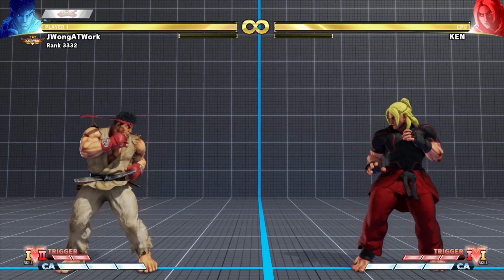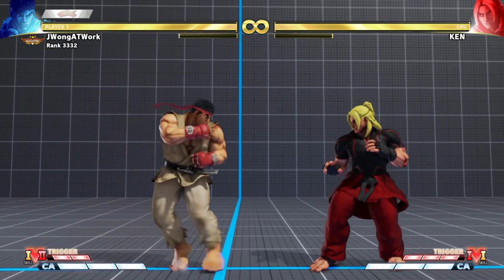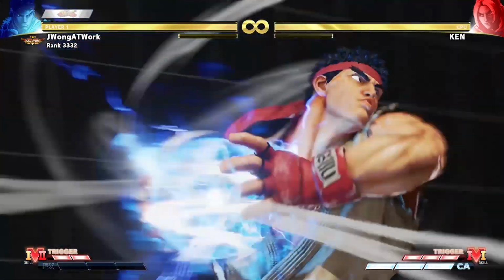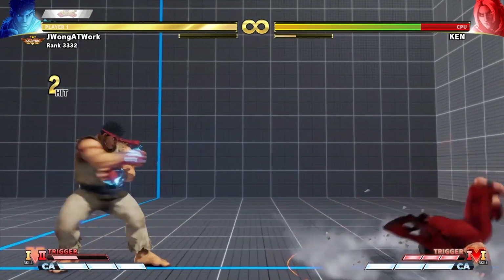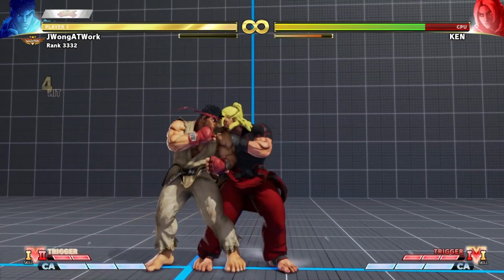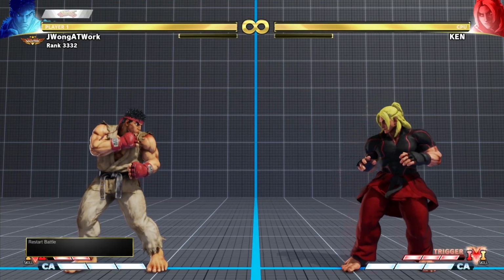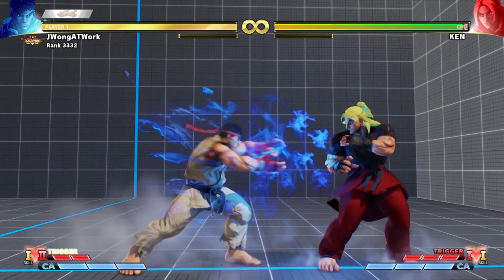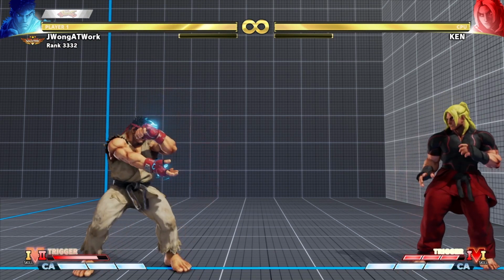EP 1. Street Fighter V | Fundamentals with Justin Wong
@jwonggg talks tactics and strategy for Street Fighter V.